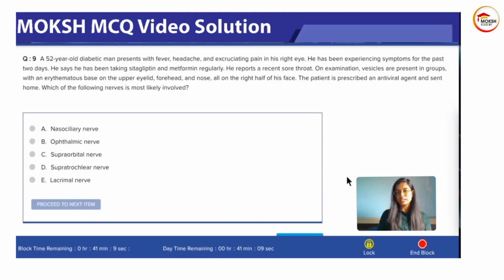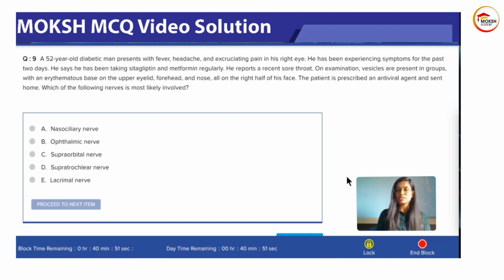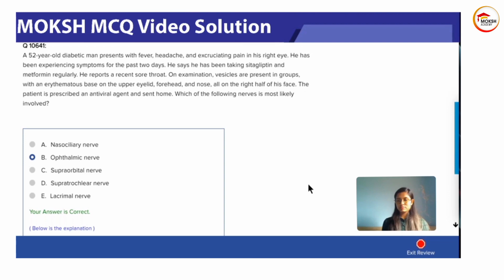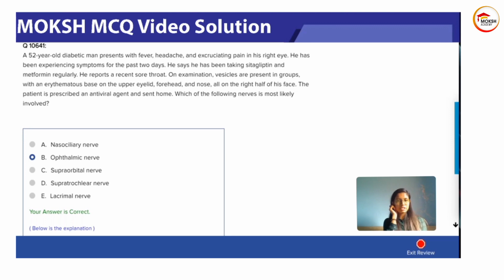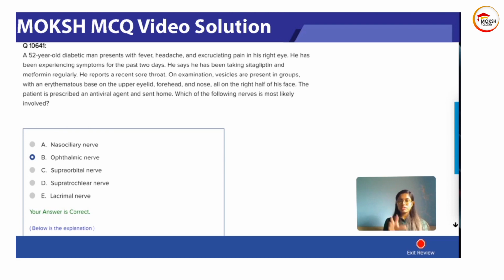Academic Workout #325 : Anatomy | Head and Neck Neurovascular System 2 | Cranial Nerves